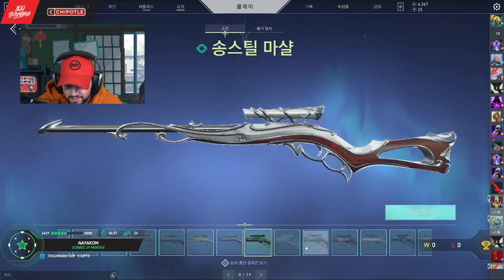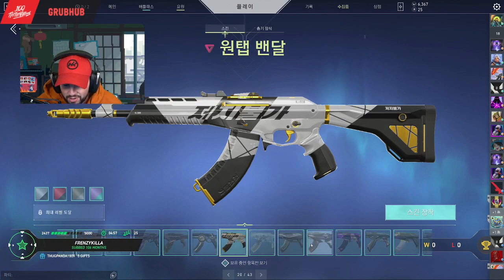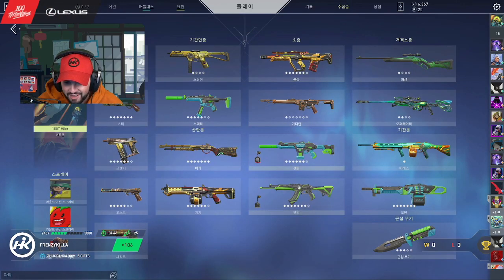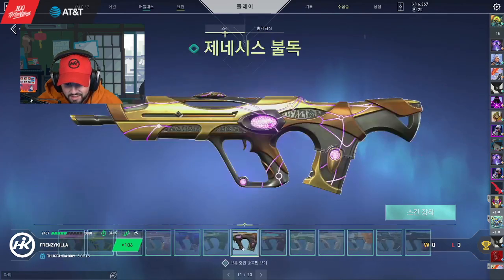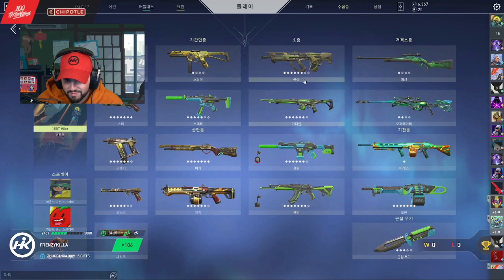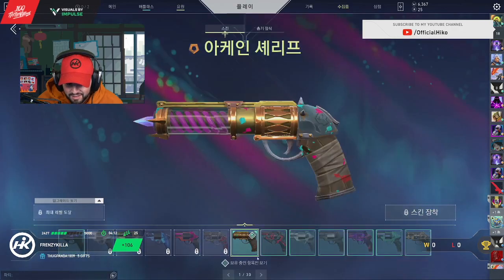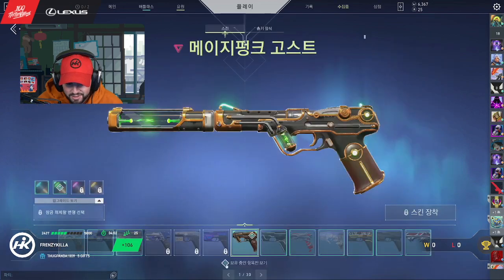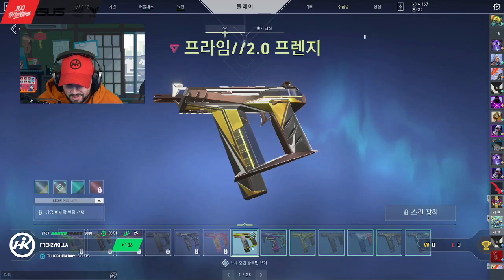100T Hiko's Green and Black Skin Collection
This is from 100T Hikos stream.
Sorry for 720p.